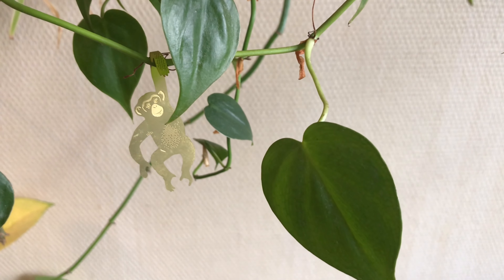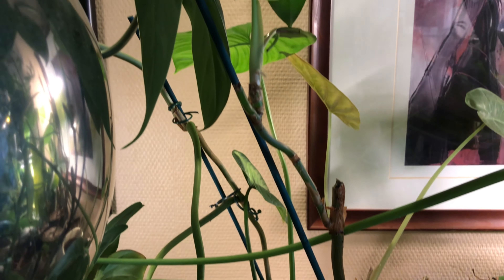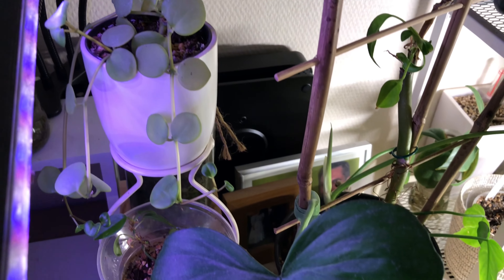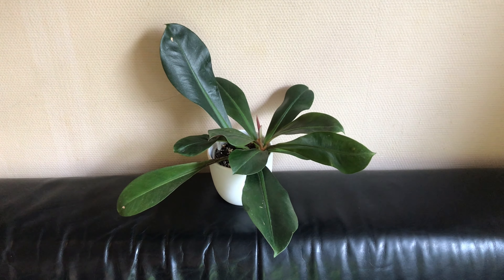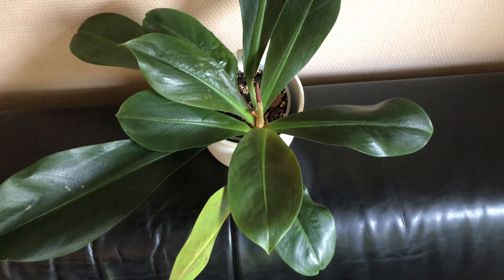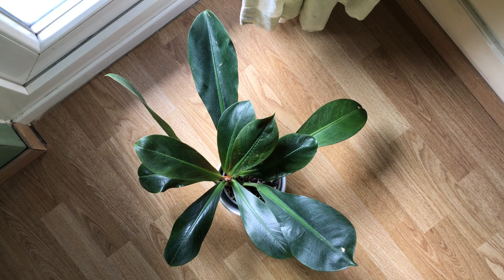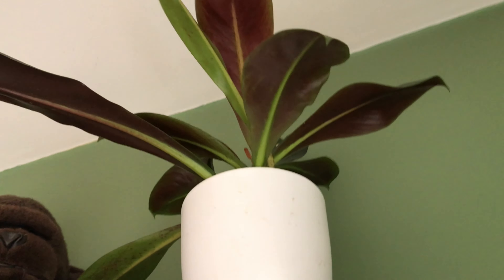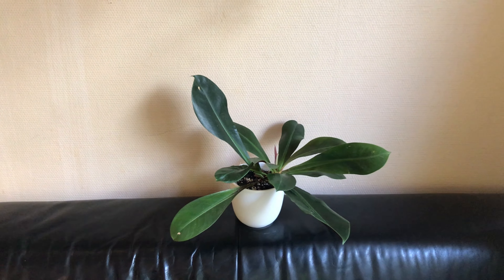Unpopular philodendron series part 27 : philodendron insigne purple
This plant is the ultimate unpopular philodendron 🤓